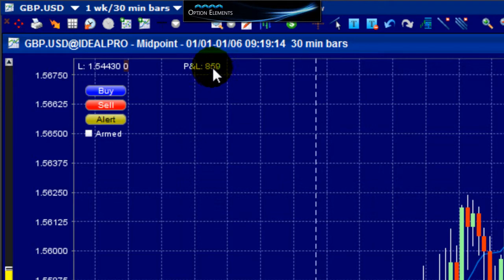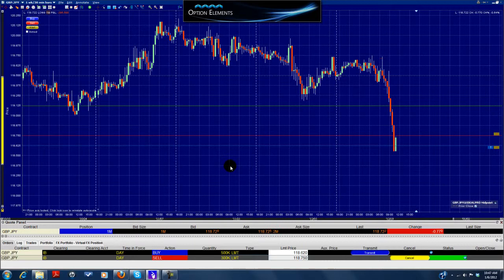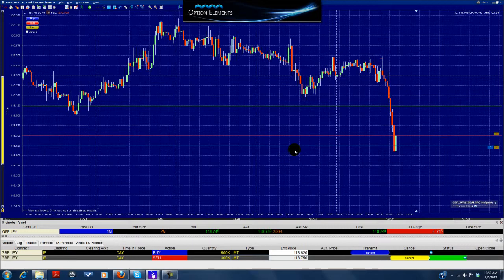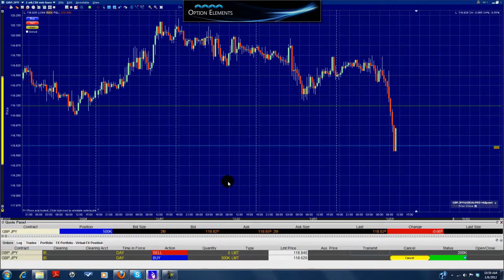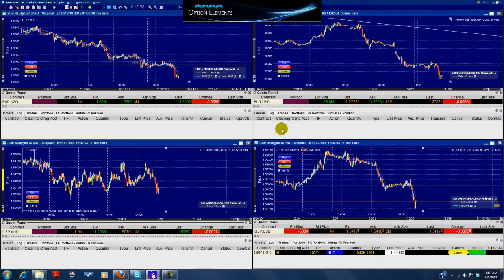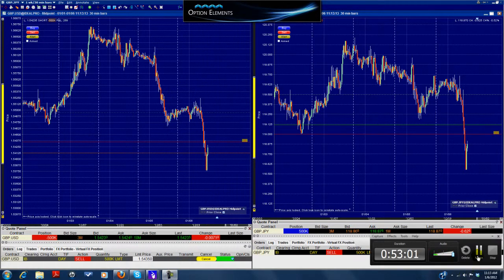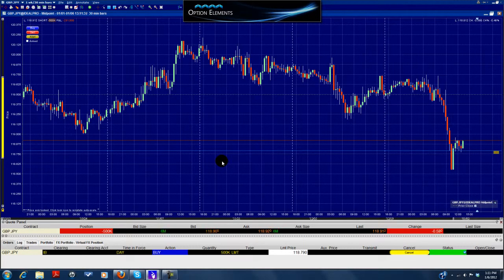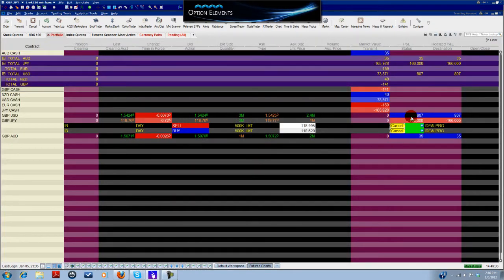Live Currency Trading - 010612-Part2.avi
Tony has 1st losing day in the last 3 weeks. Trades the Yen, British Pound and Australian Dollar. The Yen does a Kamikaze on him. See if you can see what he should have done, if anything different, in the Yen.